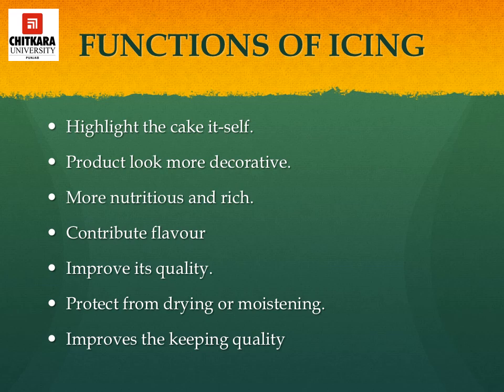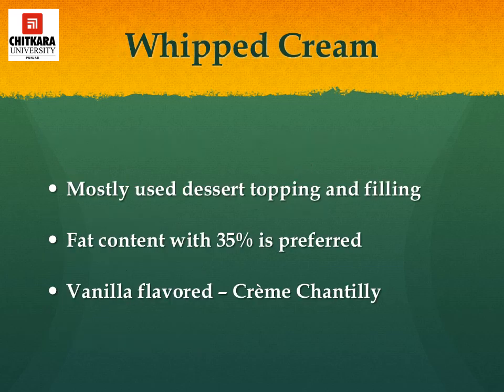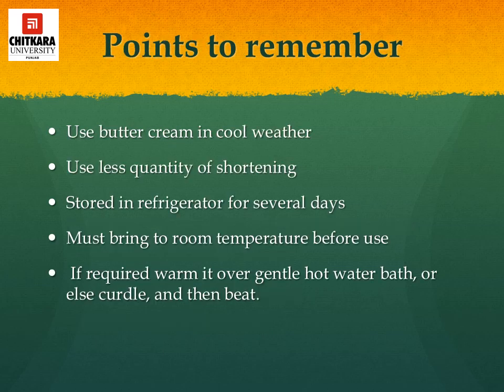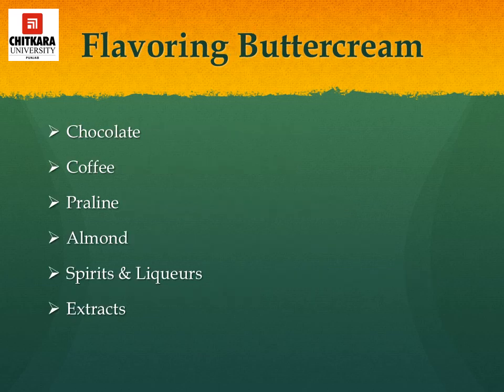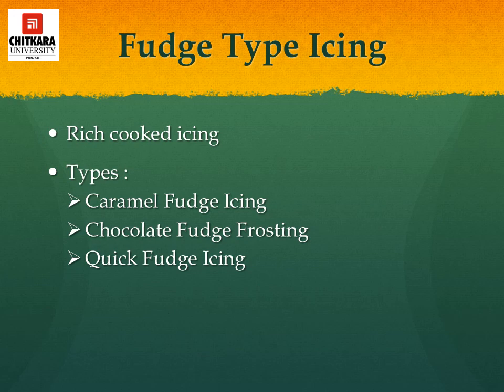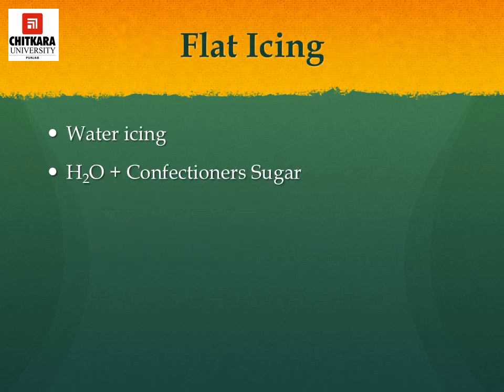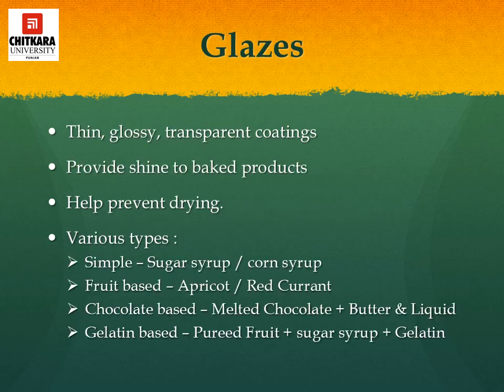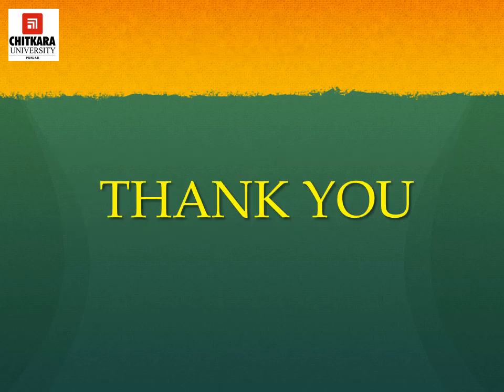Icings and Toppings - Various types of Icing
Definition/ Introduction to Icing, Various types of icings.